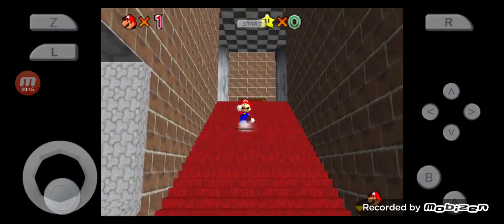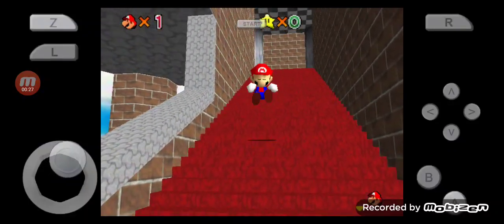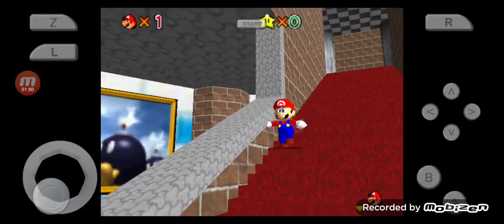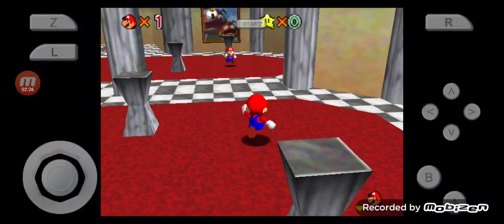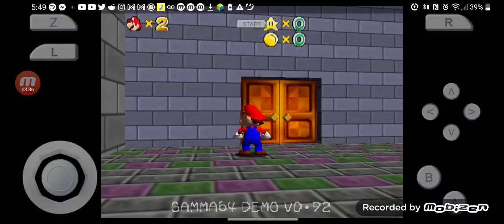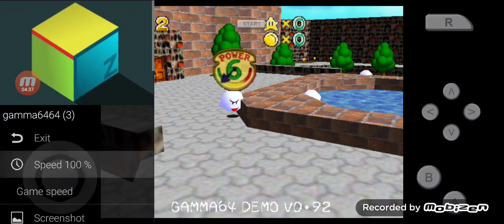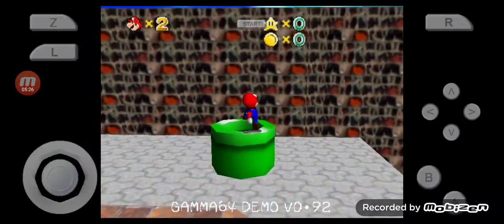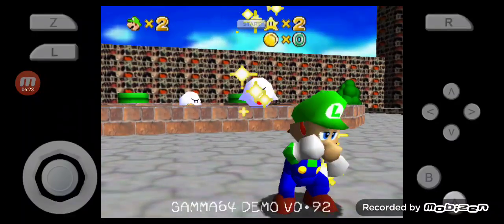how to unlock luigi in super mario 64 (not fake)